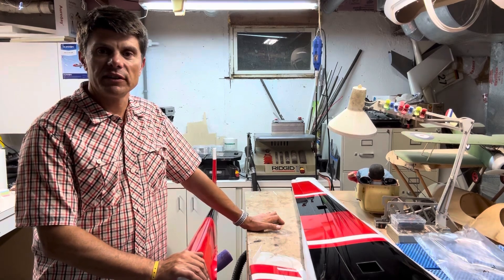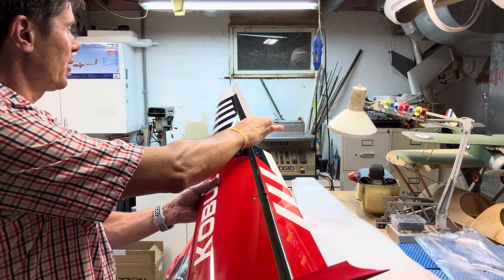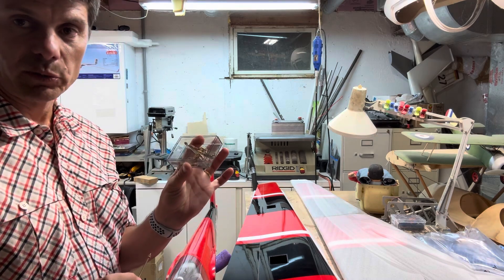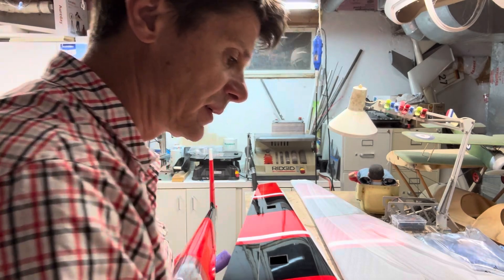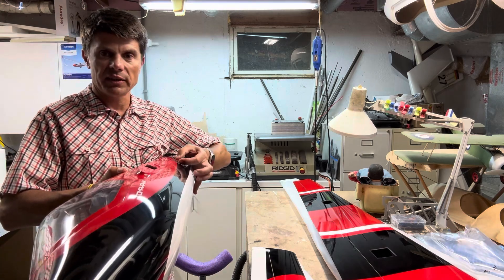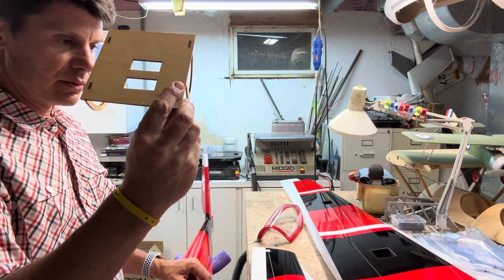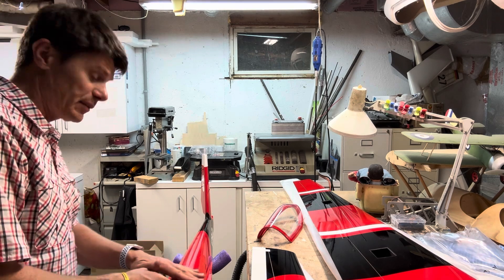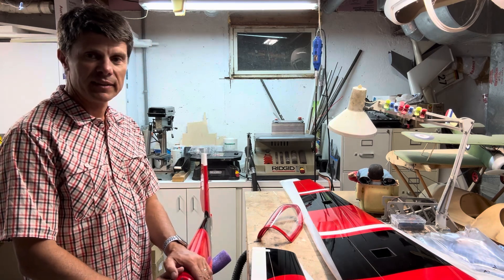Tomahawk 3.2m Kobuz unboxing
close view of the content of the kit and how the model is organized. Really liked the quality, no wood in the wings to close the back spar, composite all the way, very sturdy and light 4250g empty.
Building this with Spektrum A7100 / A5070 / A6320 for the servos, they are compatible with the frames provided, for power setup, E-flight Power 60 kv470 with Avian 100, Torcman UNI 6 and RFM 16x10, about 1800W